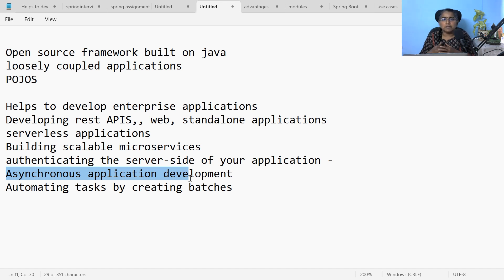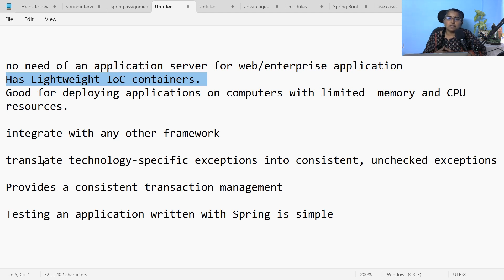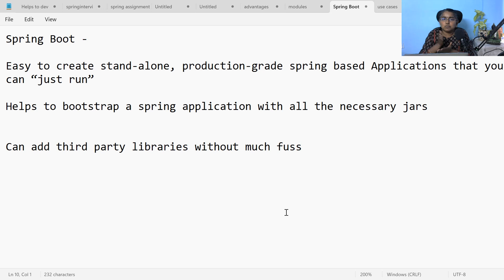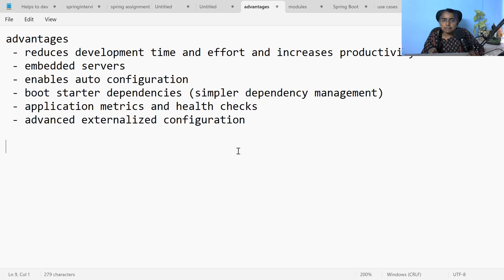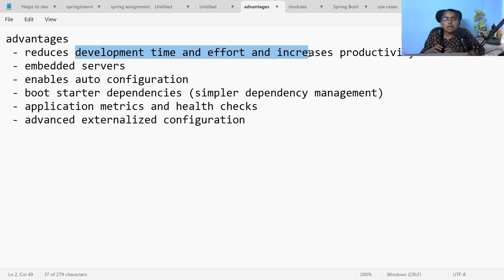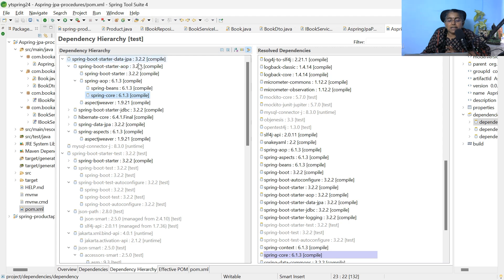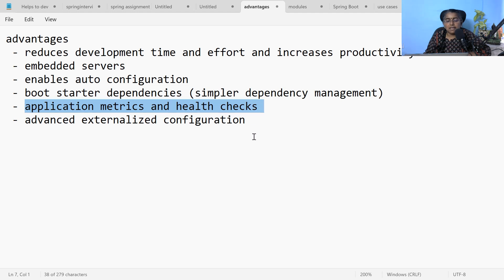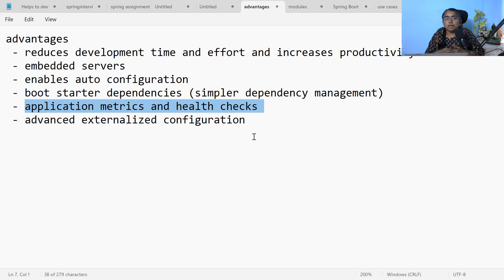Do I need to learn Spring before using Spring Boot?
In this video, you will get to know about Spring , Spring Boot and their difference